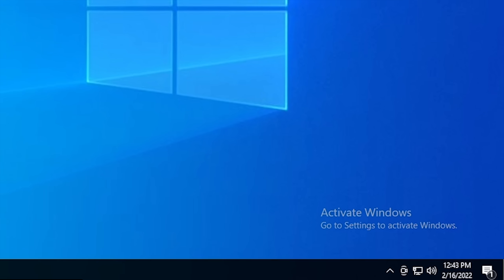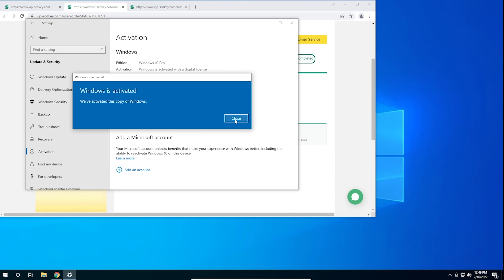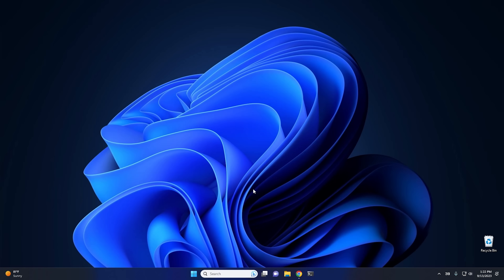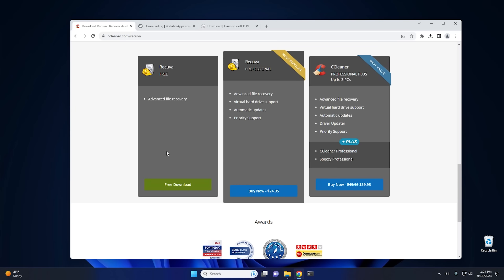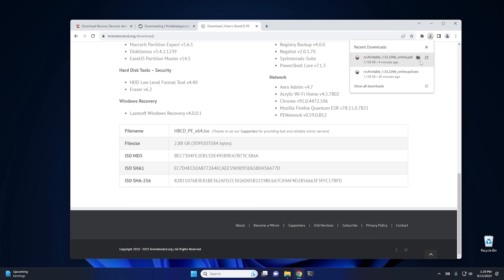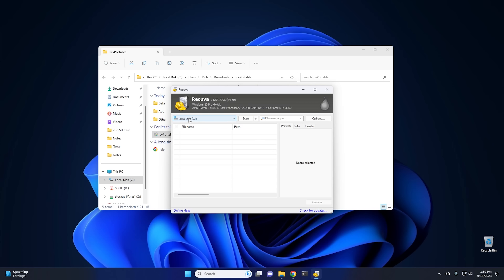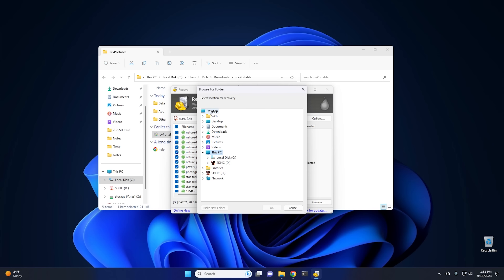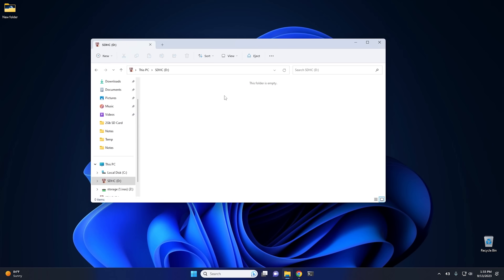FREE Data Recovery Even After Formatting!!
Today I'm going to show you how to recover data that's been deleted. This will work even if you have emptied the recycle bin and even if you have formatted your hard drive. Its not fun to loose data but its even better if you can get data back for free.